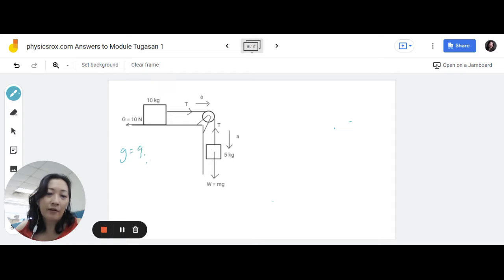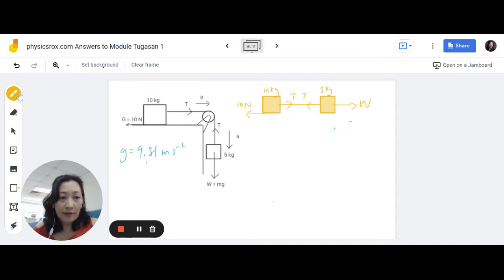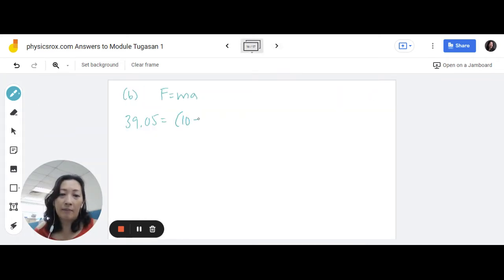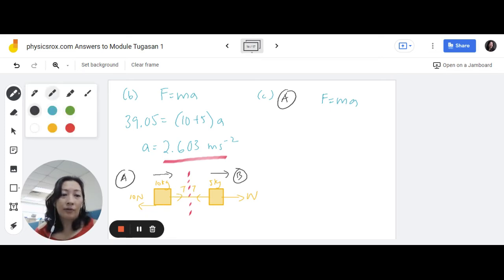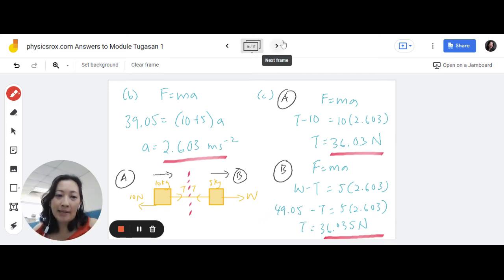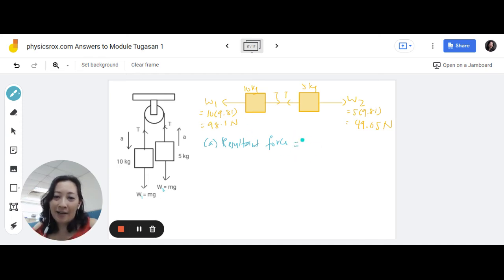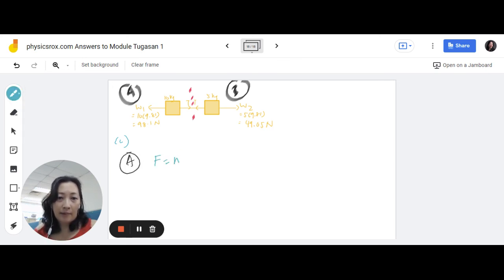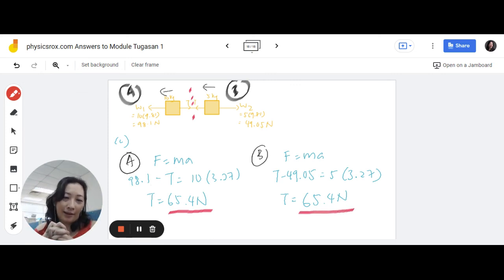Follow up -Resultant Forces Problems - Answers & Explanations to Module Book Tugasan 1 [PHYSICS ROX]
This is a follow-up video as the earlier video was based on the answers in the teacher's edition. However the value of g used was 10 m/s2.

This video shows the answers to the questions using g = 9.81 m/s2.